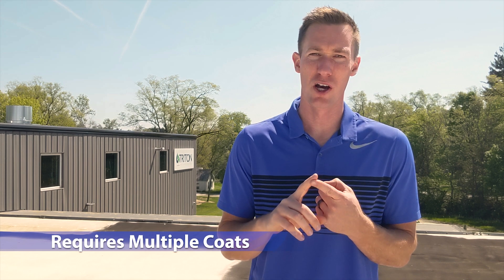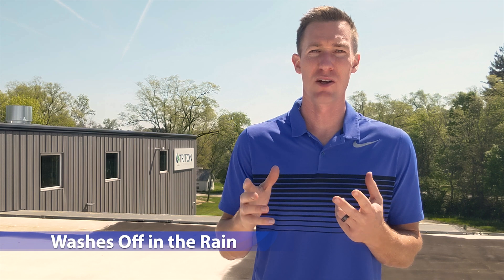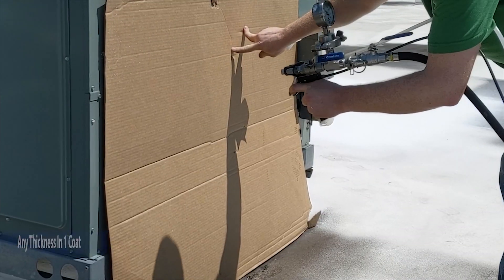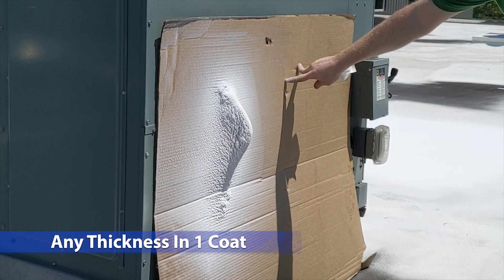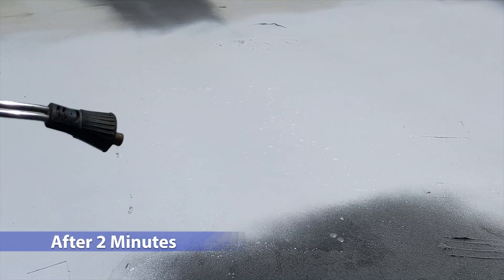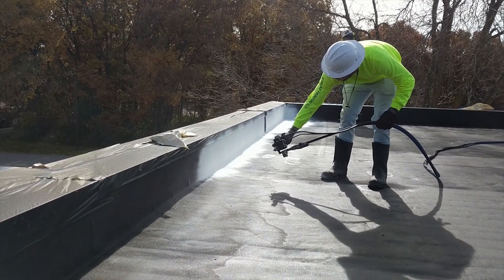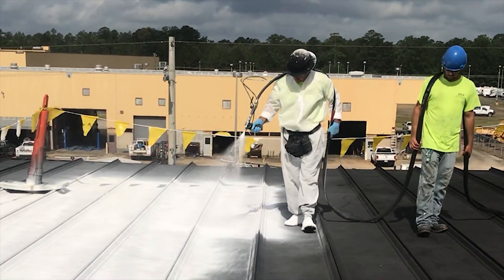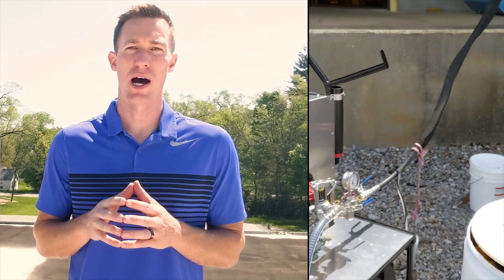Instant-Set Acrylic Roof Coating - TritoCryl 2K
Introduction to Triton's new instant-set acrylic elastomeric roof coating, TritoCryl 2K.